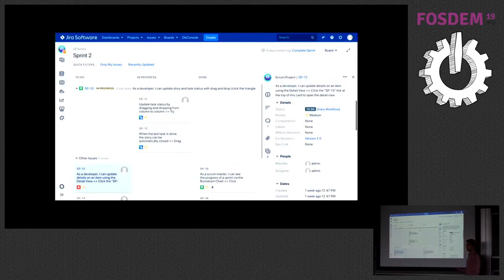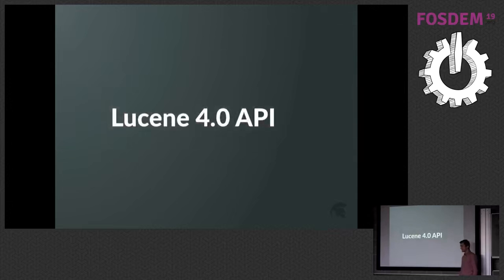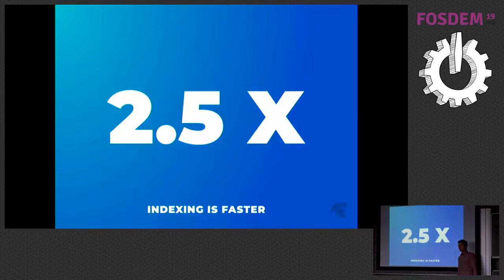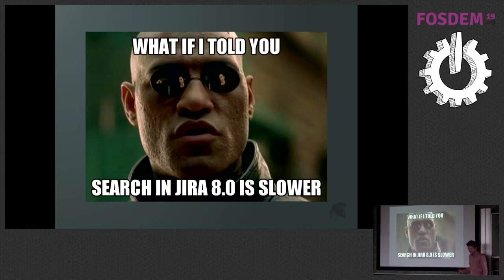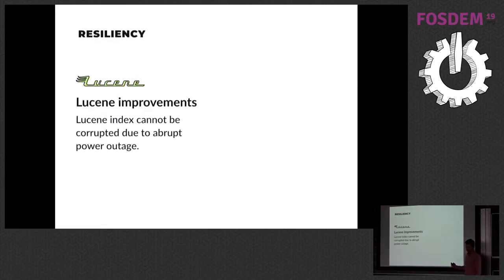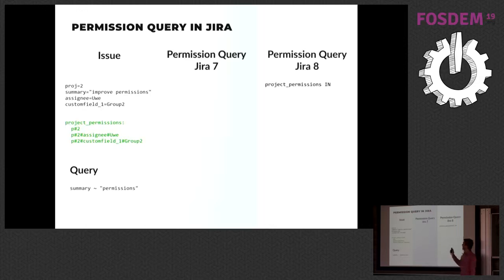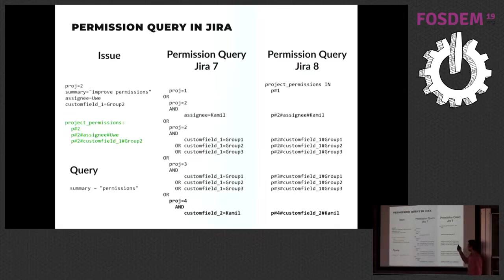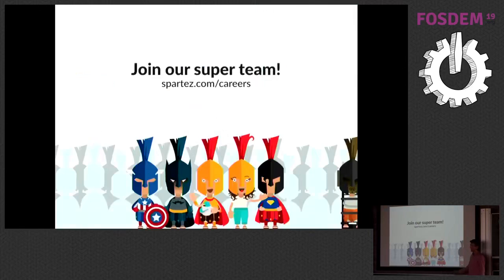Lucene Upgrade in Jira 8 0 How we fought and killed the code debt beast